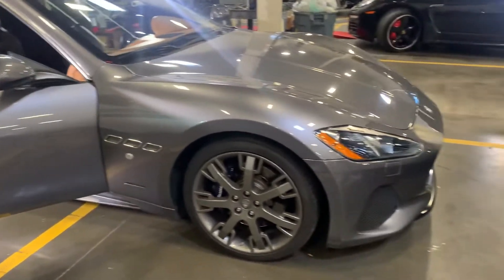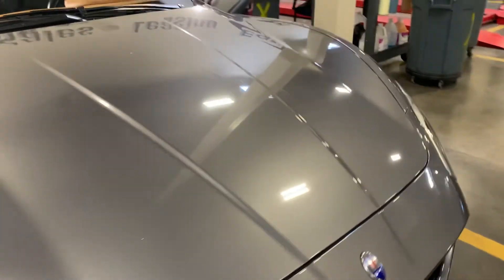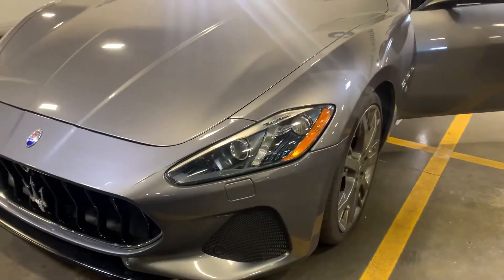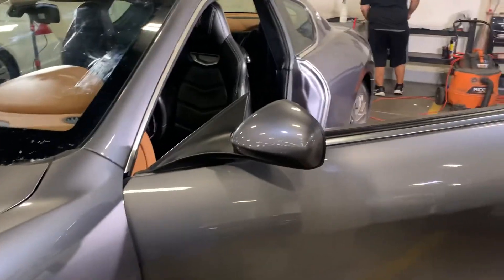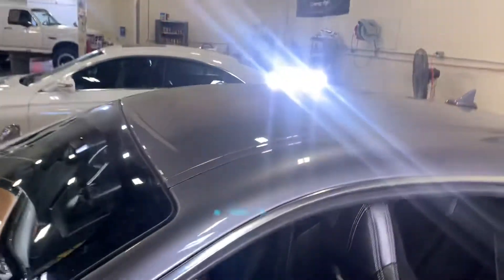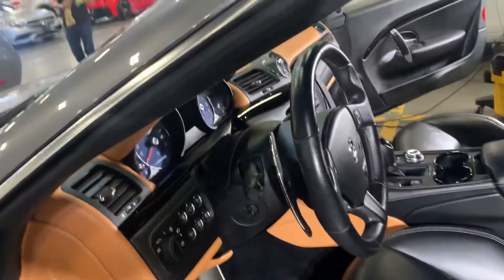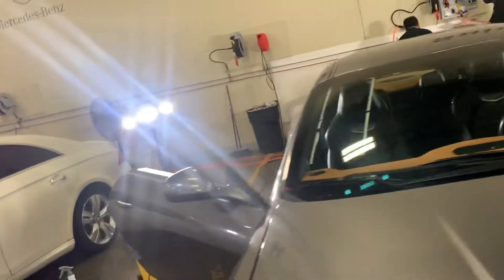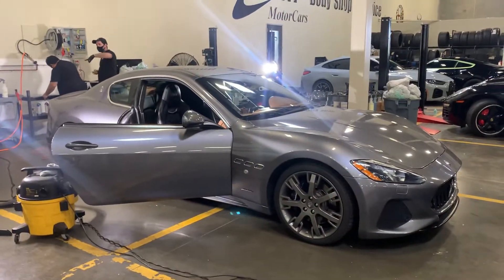2018 Maserati Gran Turismo Sport